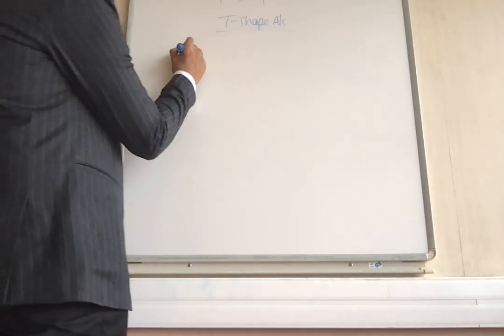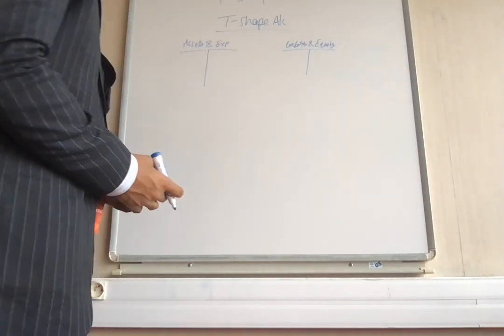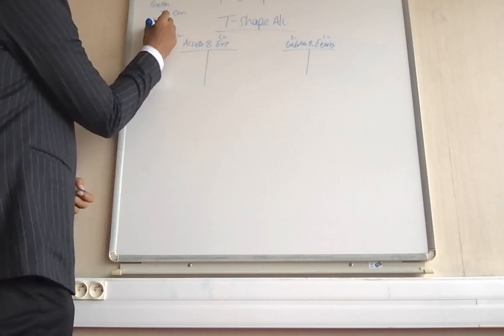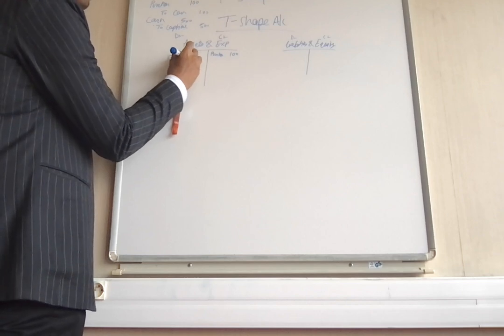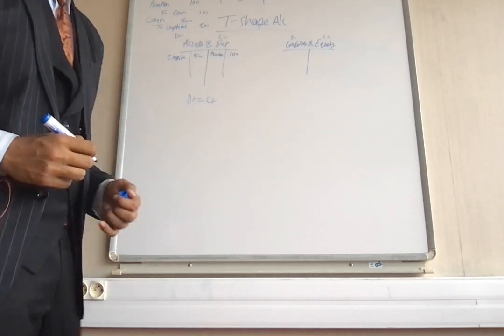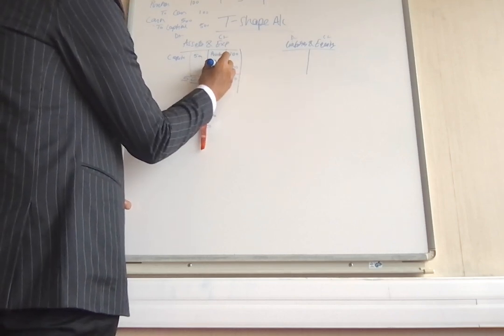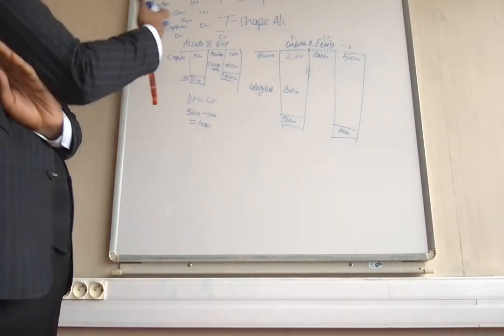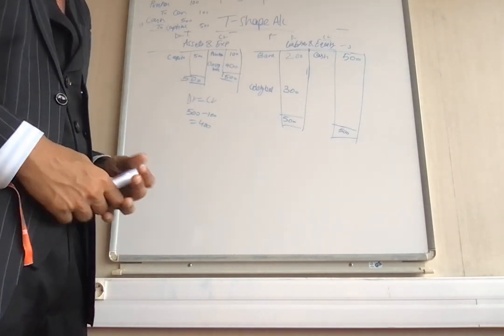FINANCIAL ACCOUNTING 🧑‍🎓 |T shape A-C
❤️💗🔥 THE TBK VIDEO LESSONS ARE HERE! 🔥💗❤️

Midterms are coming, and the air in Cergy is heating up… 🎐
But don’t panic the TBK samurais have drawn their swords of knowledge to lead you to victory. ⚔️💮

Dark chapters? Confusing formulas?
Our TBK masters have recorded, explained, and simplified everything so your brain becomes sharper than a brand-new katana. 🧠✨

Get ready to shine under the red and pink neon lights of the TBK dojo:
clear, fast, and powerful videos to conquer your midterms without breaking a sweat. 🐉🌸